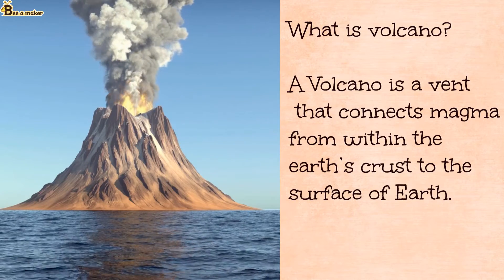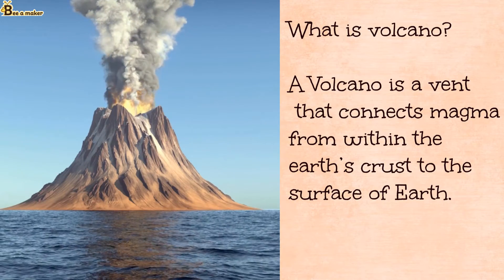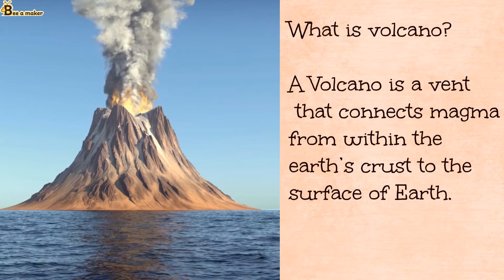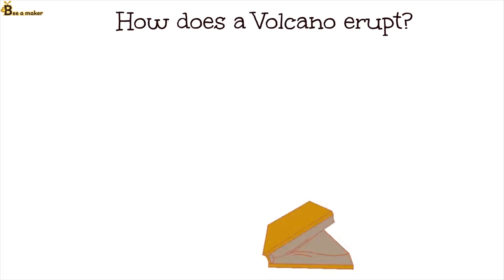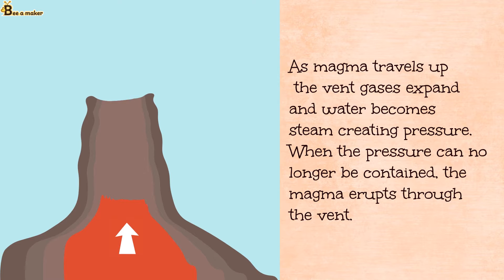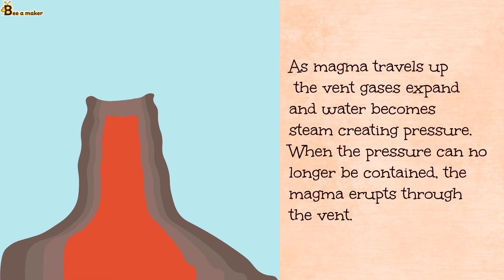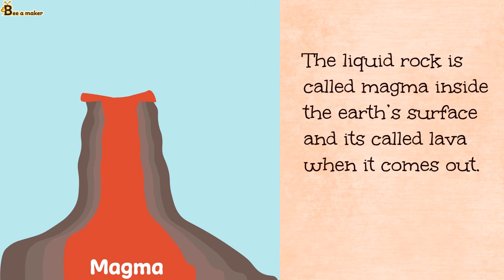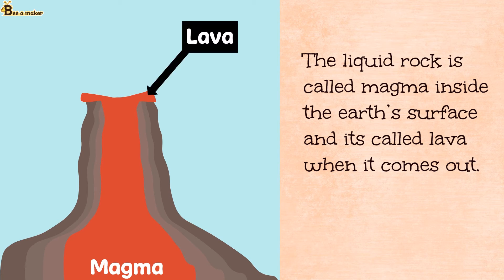DIY Volcano- A STEM project | School project | science project | STEM activity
Volcanoes are formed by eruptions of lava and ash when magma rises through cracks
or weak-spots in the Earth's crust.
A build up of pressure in the earth is released, by things such as a plate movement
which forces molten rock to explode into the air causing a volcanic eruption.

This project is build up by our team member SHILPA